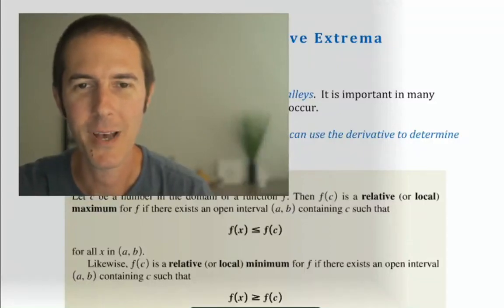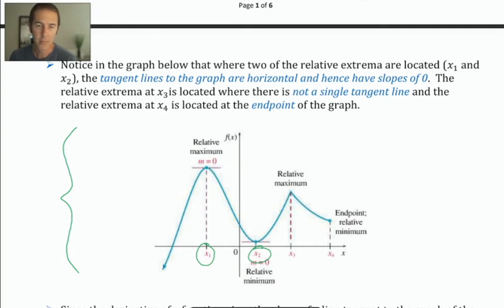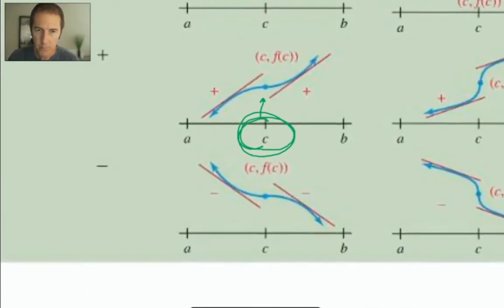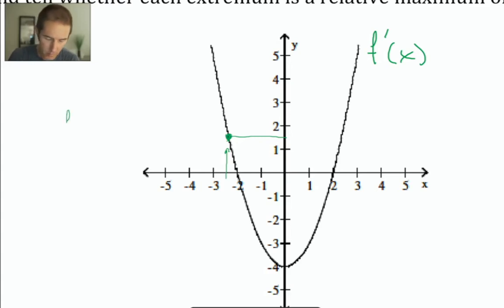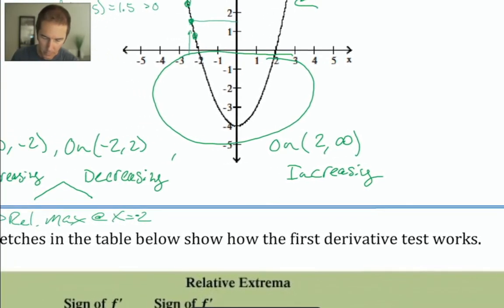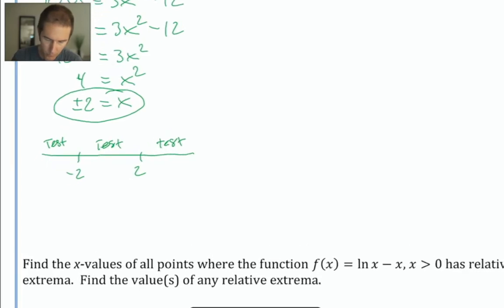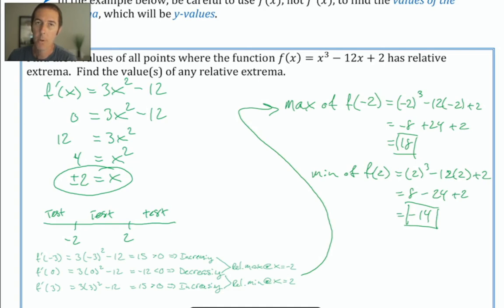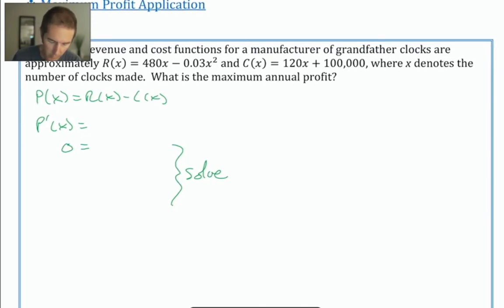Elem Calc - 5.2 - Relative Extrema